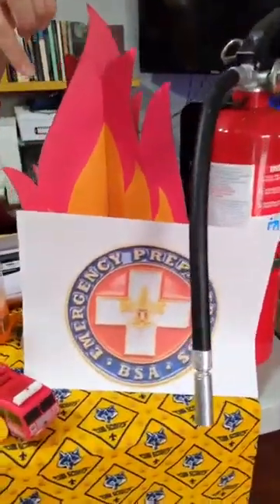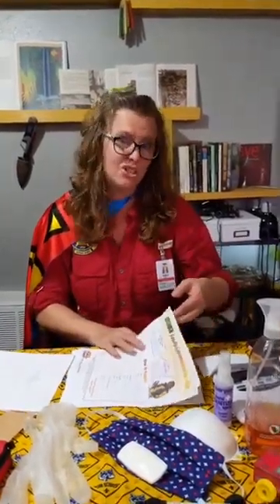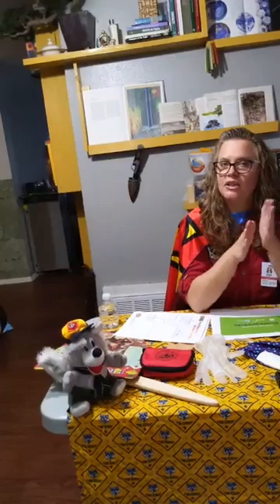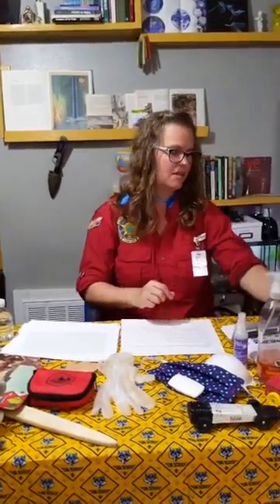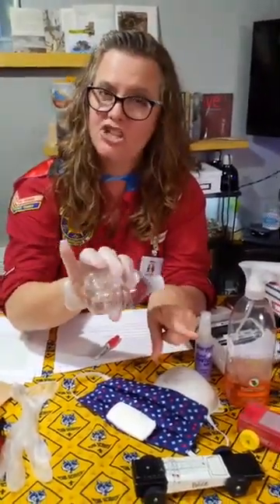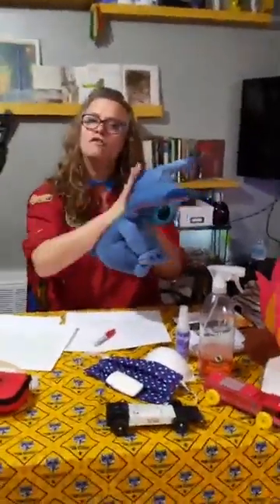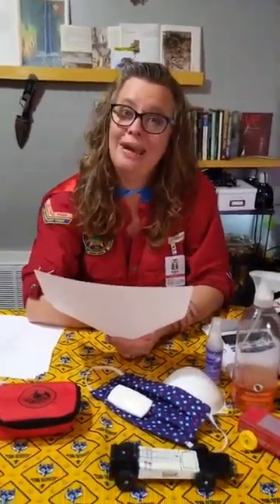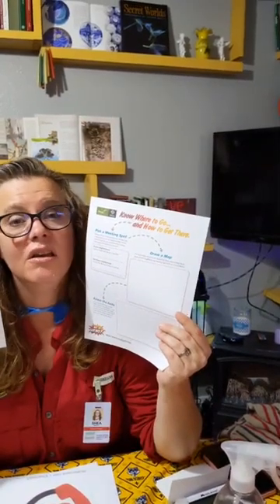Emergency Preparedness Award Cub Scout Class 1 of 2 w/ Program Ranger Shea Capitol Area Council BSA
BSA Emergency Preparedness Award Class 1 of 2. This one is the ONLY one Younger Cubs need to do. Bears/Webelos/AOL need to also watch and do the second class.